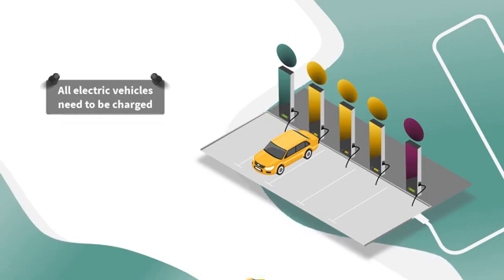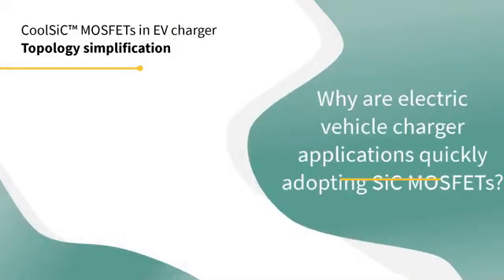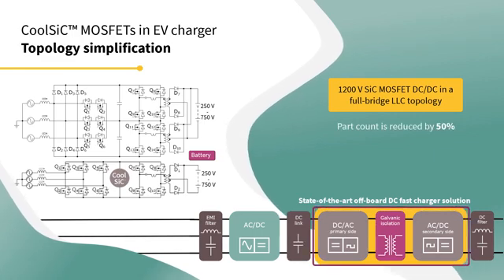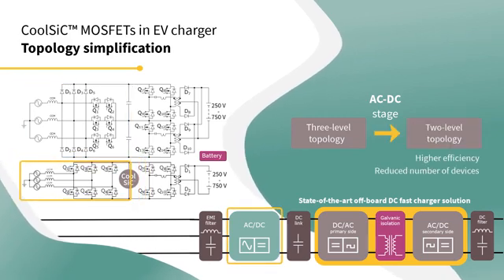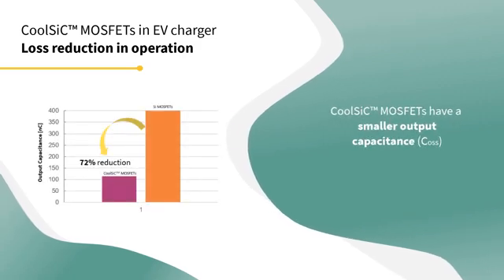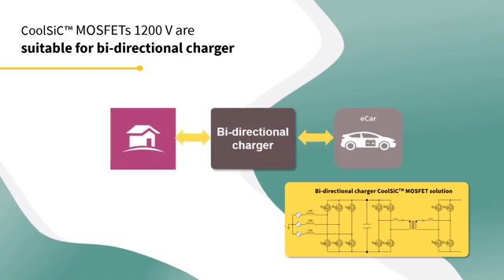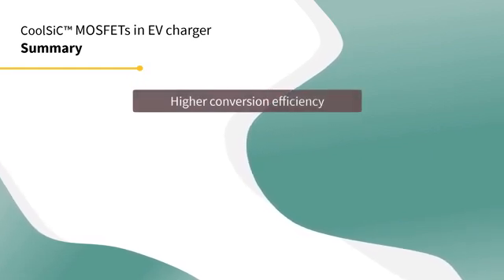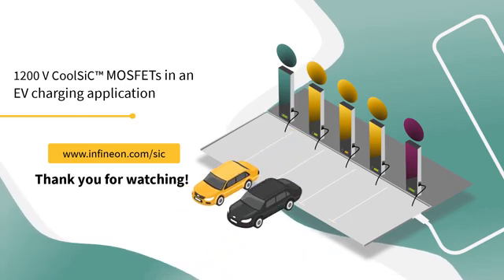Optimizing EV Charging Technology with Infineon's CoolSiC™ MOSFETs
Explore the transformative impact of CoolSiC™ MOSFETs on the electric vehicle (EV) charging industry in this insightful e-learning session. As the market for electrical vehicles continues to expand, the demand for enhanced charging pile performance has surged.

Discover how the emergence of CoolSiC™ MOSFETs has revolutionized the EV charger landscape, enabling smaller, faster, and more efficient charging solutions. Gain valuable insights into the pivotal role of CoolSiC™ MOSFETs in driving innovation and meeting the evolving needs of the electric vehicle industry.

Join us to unlock the potential of next-generation EV charging technology with Infineon's cutting-edge solutions

00:00 Intro
00:25 CoolSiC™ MOSFETs in EV charger
00:39 Topology simplification
02:04 Loss reduction in operation
02:45 CoolSiC™ MOSFETs 1200 V for bi-directional charger
03:20 Summary
03:55 Outro